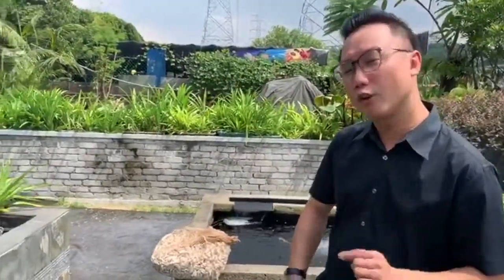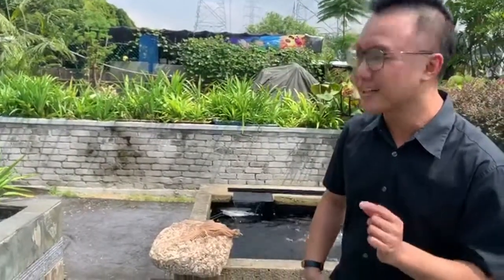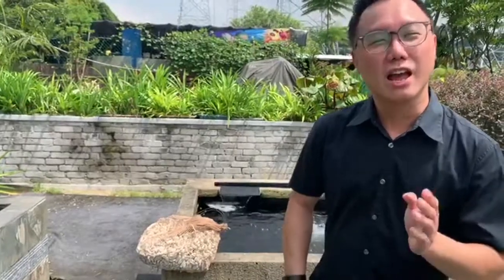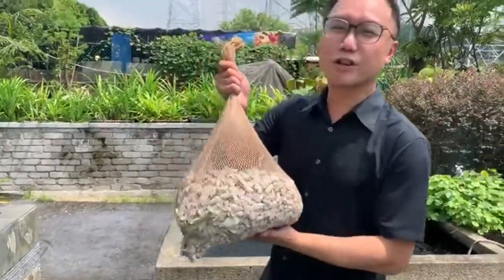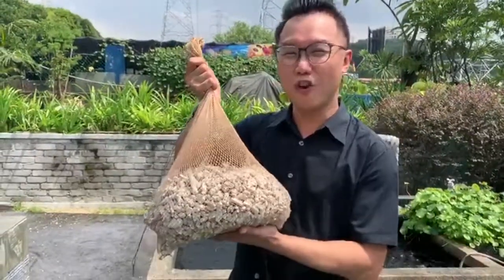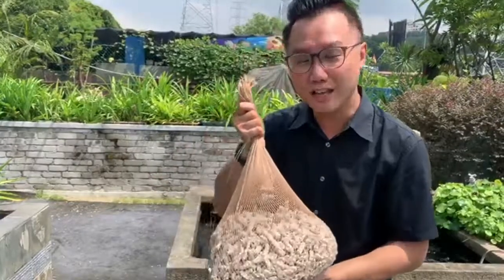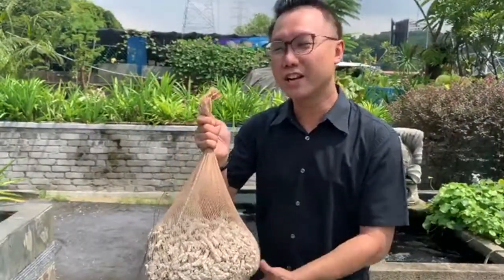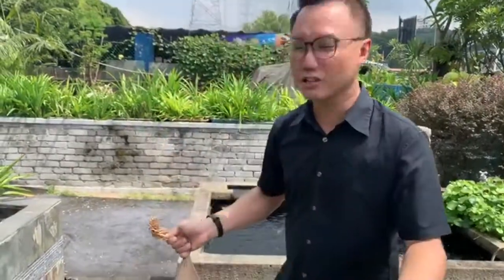What is the difference between bio filter, traditional and mechanical filter ?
A filtration system is vital to the health of your fishes, especially in a Koi pond. Fish eat food and algae which in turn produce waste to the fish pond. The fish waste combines with decaying leaves and creates ammonia, which is toxic to the fish.

The filter plays a very important role in keeping the water clear, clean and healthy. It purifies the water using natural bacteria to break down harmful toxic fish waste and makes it safe to the fishes.

ABC Bio-FIltration SystemTM is a key element in keeping your fish pond healthy. The bio-filtration system is able to remove fish waste and debris at the same time keeping the algae under stable condition. Bio-filtration involves the cultivation of beneficial bacteria that helps to maintain a biological balance in your pond. It does not require any changing water or cleaning at all.

Or Contact HP : 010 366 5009